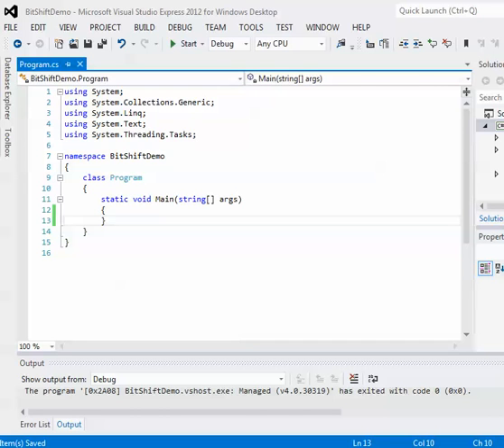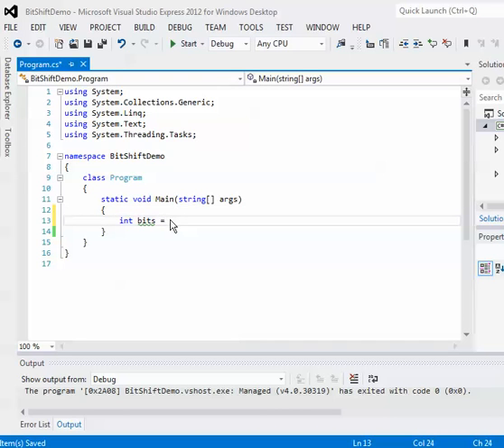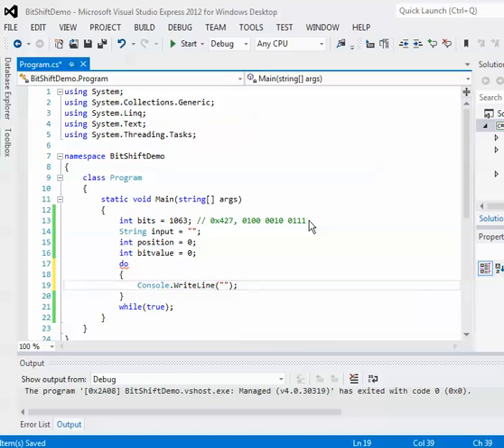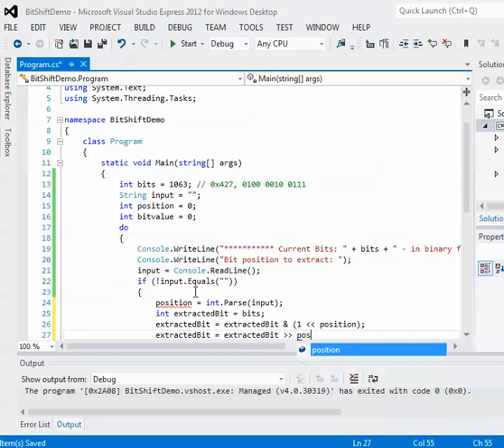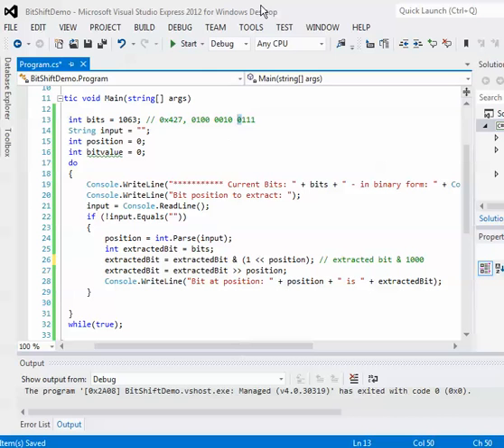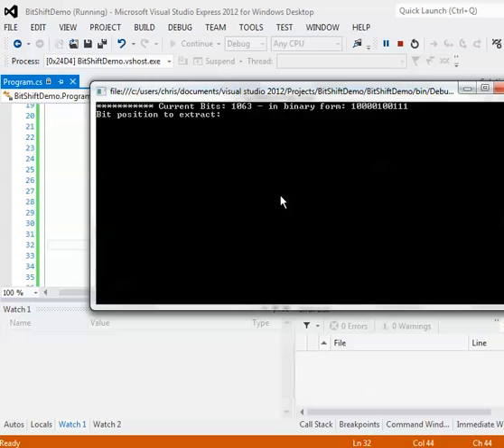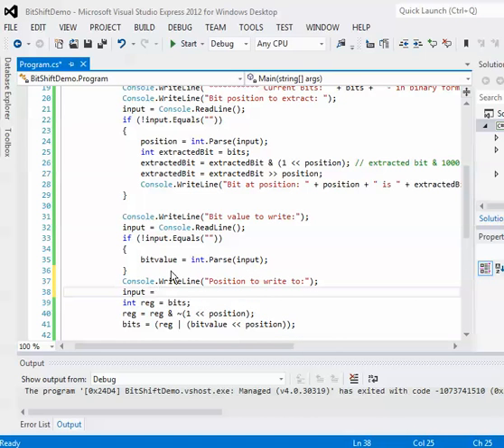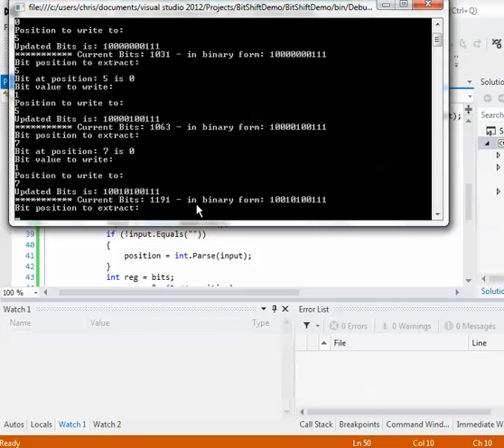Bit Shifting in C#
Small demo on how to extract bits from an integer, and also how to write a bit value to the same integer.